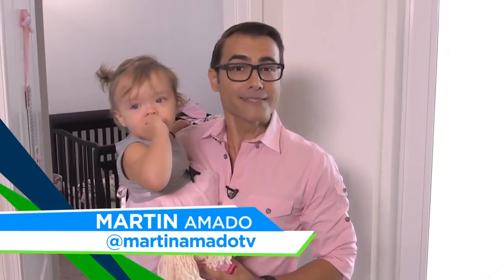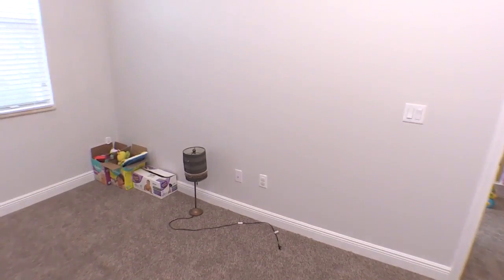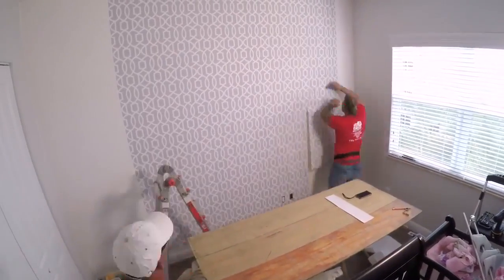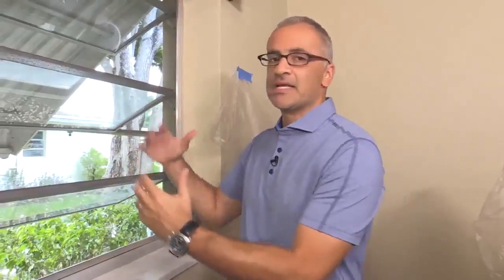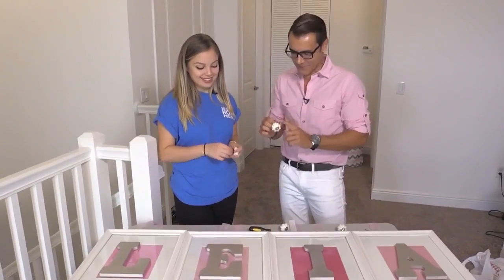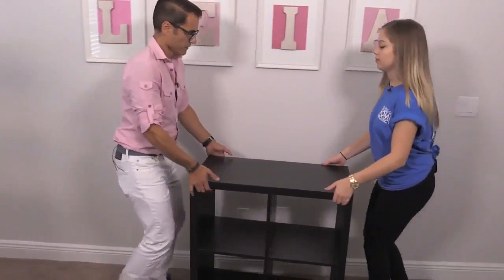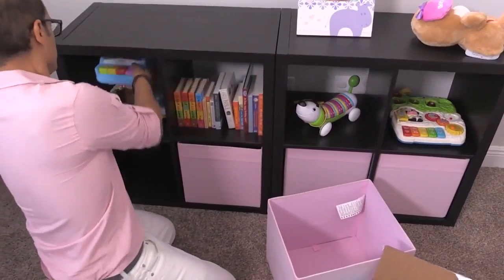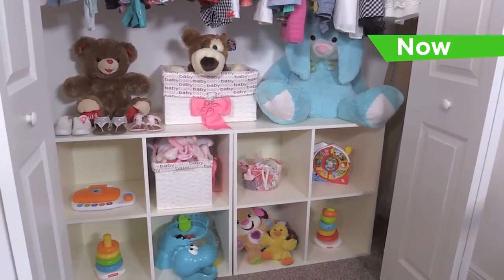SoFlo Home Project - Oct 1